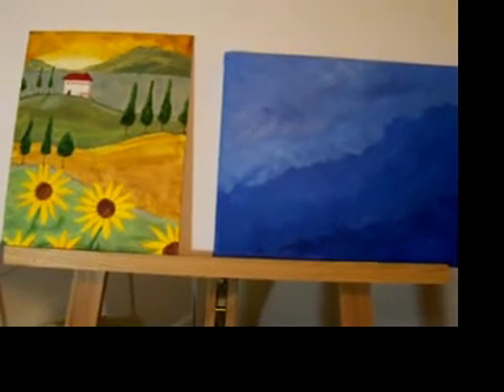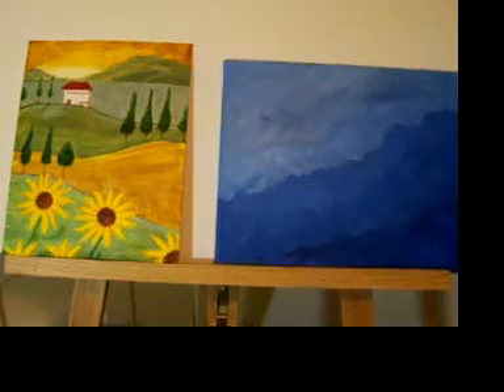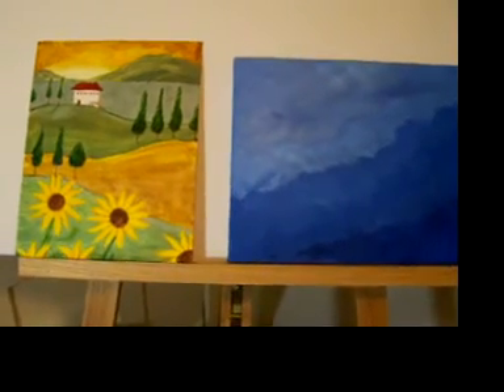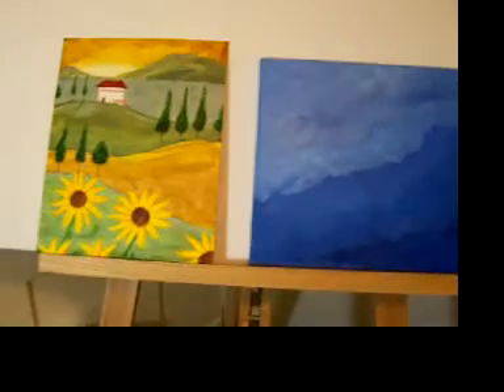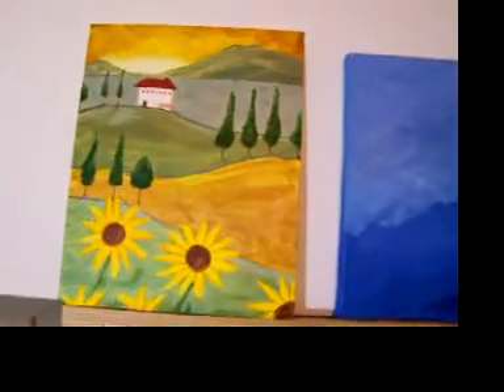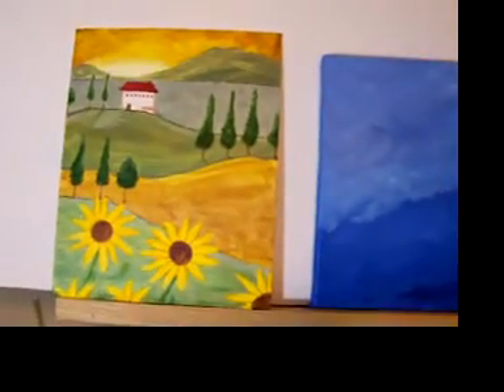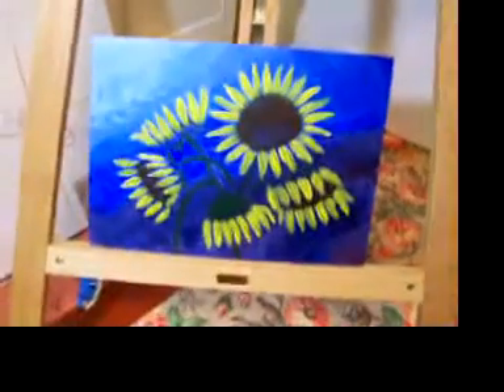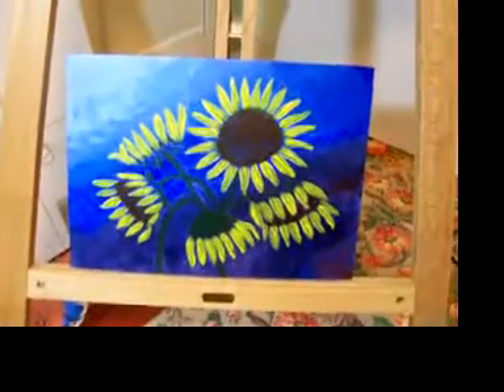100 1264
My Tuscan Sunflower painting